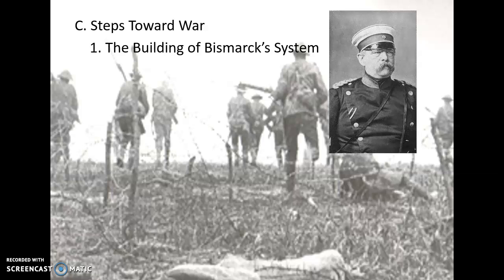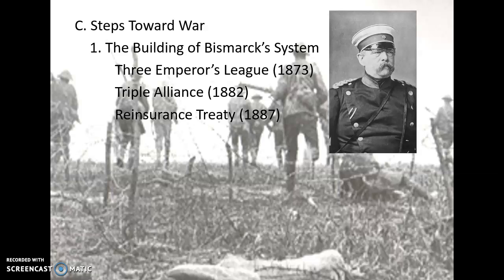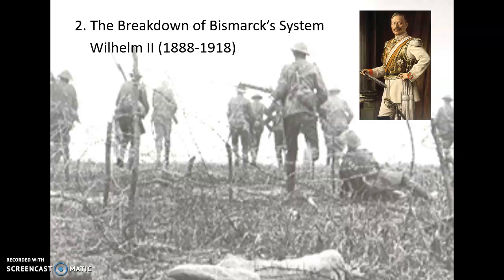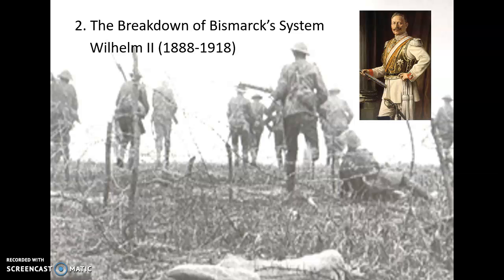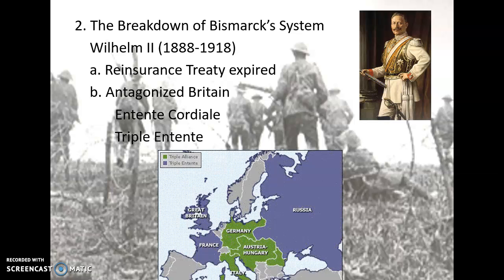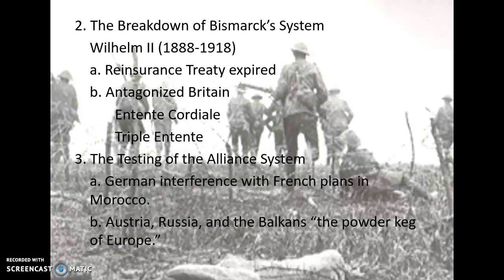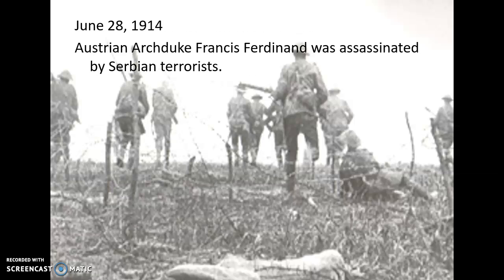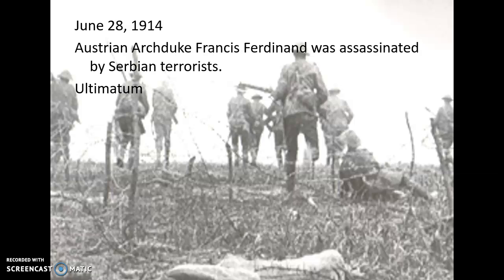Ch. 20 I Promise and Peril (Part 2)